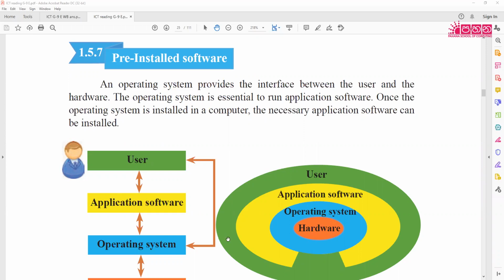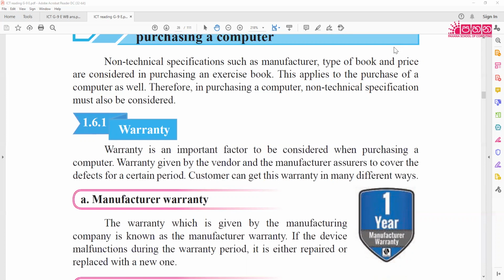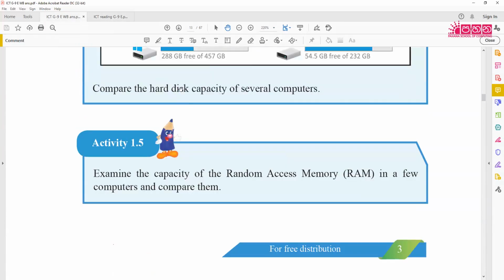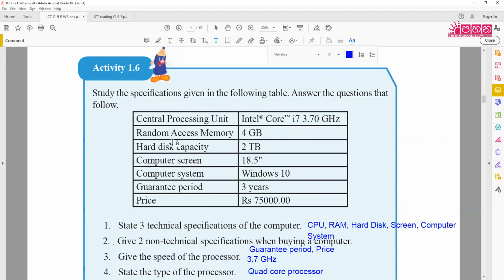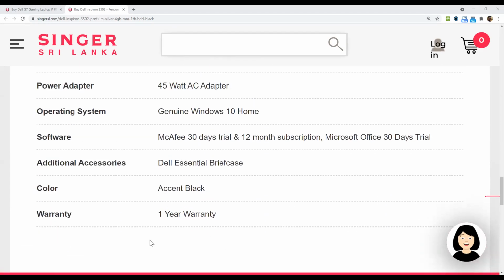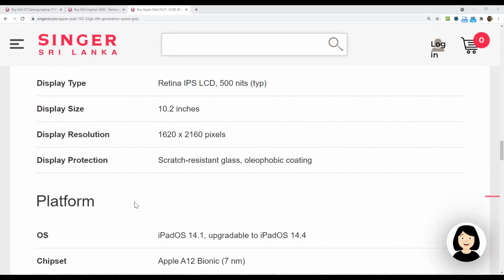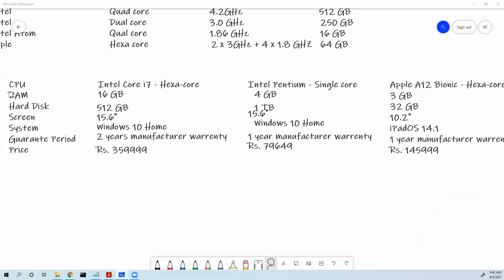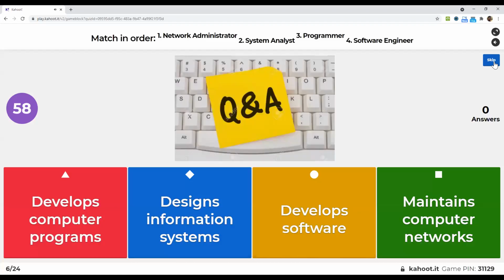Grade 9 ICT S4 English Computer Specification: 2021-06-05